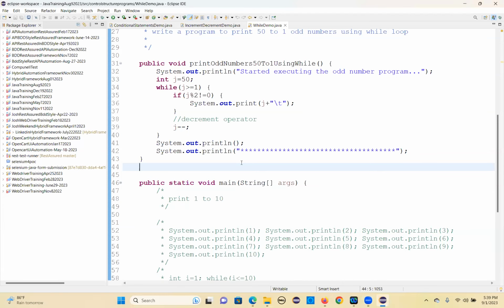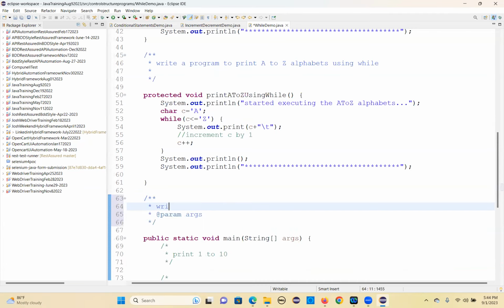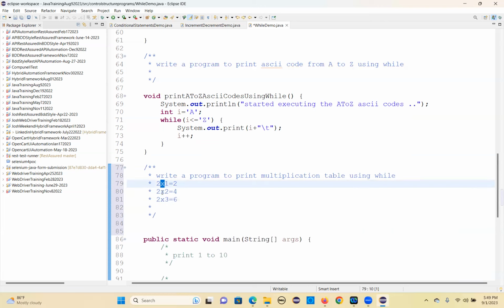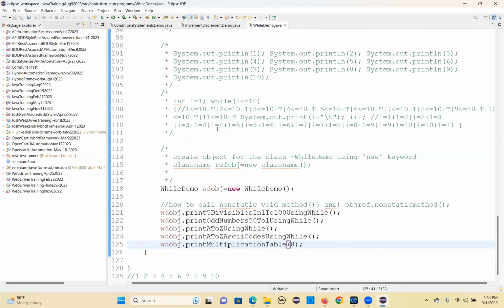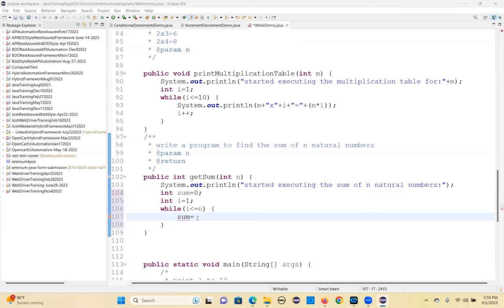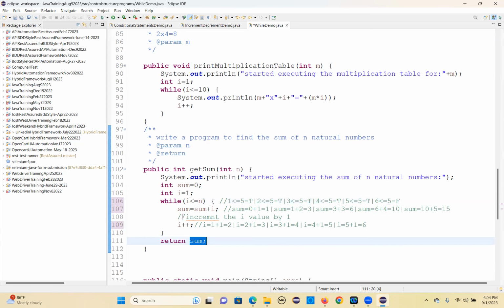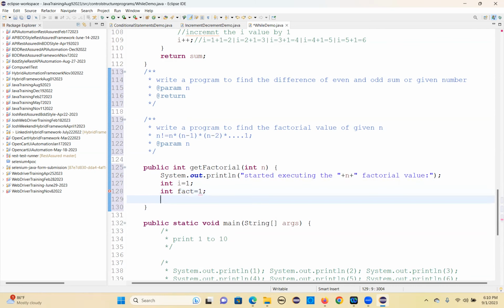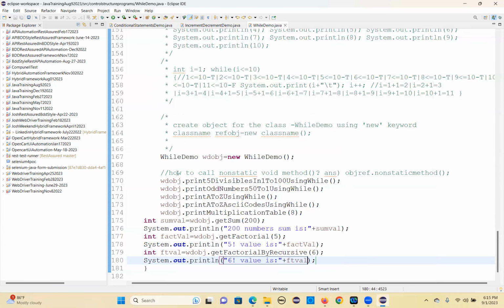CoreJava While Programs Part2 Sept 01 2023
CoreJava While Programs Part2